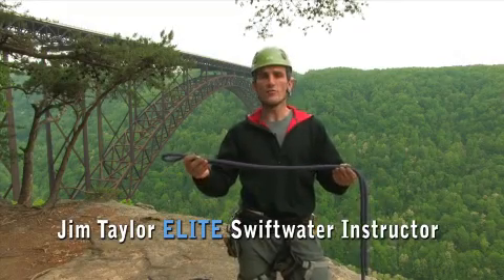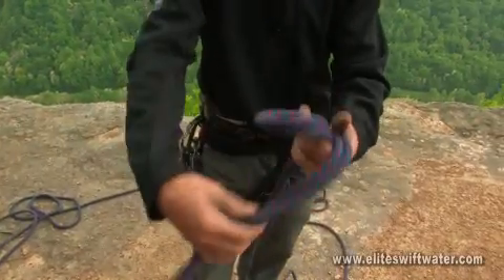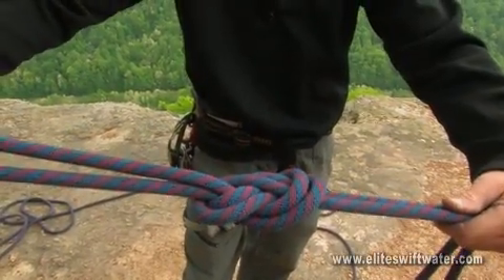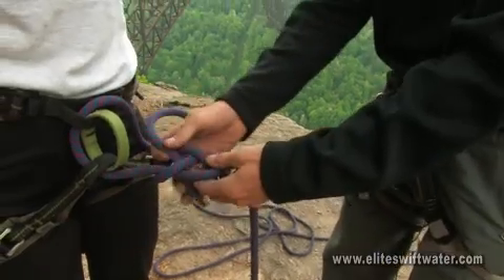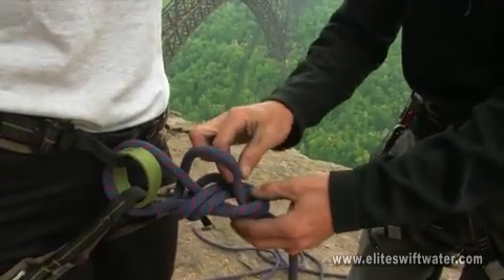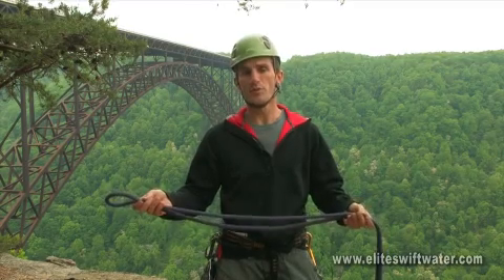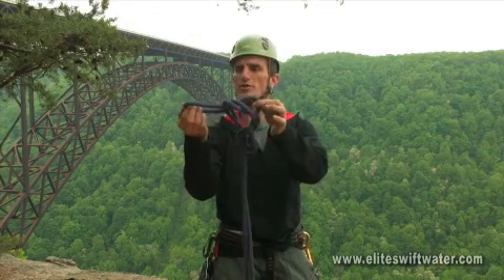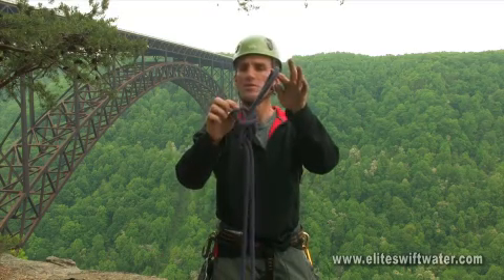Figure 8 Knots used in Rock Climbing and Rope Rescue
A swiftwater rescue instructor demonstrates the proper tying of the figure 8 family of knots.